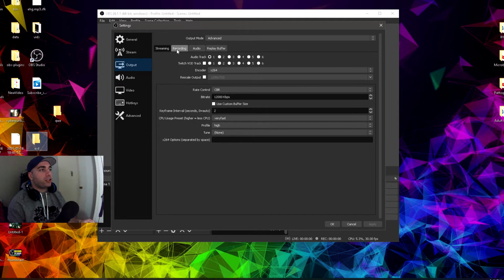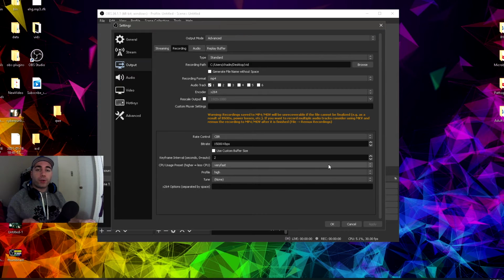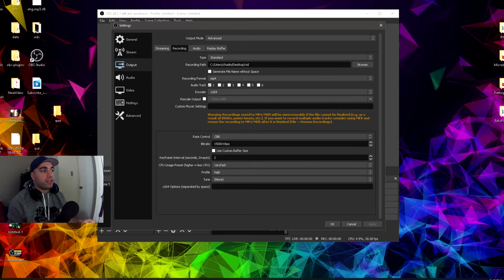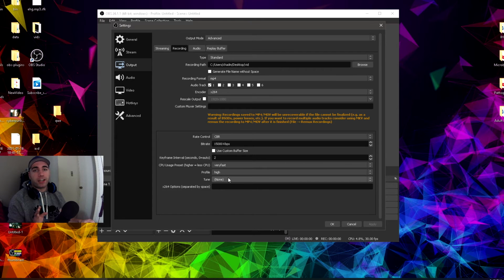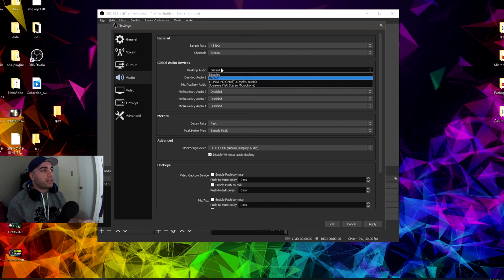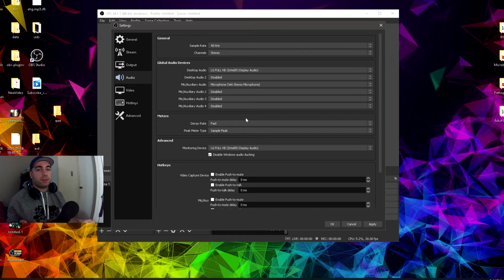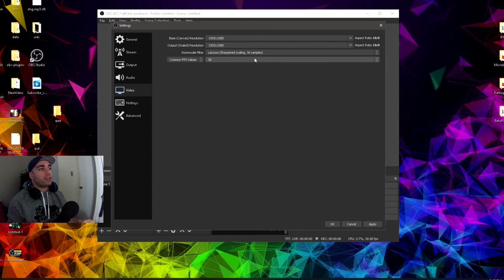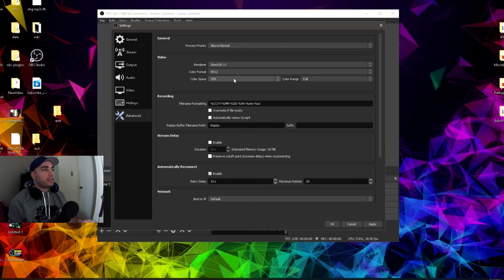Best OBS Recording Settings 2021! Beginners Guide 💻 (1080p 60FPS)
My best OBS recording settings 2021 Guide! Setting up OBS Studio for recording will enable you to record gaming videos. These are the best OBS recording settings 2021 for both low end PCs and high end PCs in this beginners guide for capturing 1080p 60fps footage!

OBS Studio can be used to record your screen on your PC which is really useful for creating gaming content, tutorials, and more! This 2021 tutorial will show you the best settings for OBS (1080p HD) for recording your computer or laptop screen on Windows 10! This also works on Apple (Mac) and Linux just download the other software. This works for high and low end PCs so give it a try!

- FeverXB

Other OBS Recording Settings Videos!